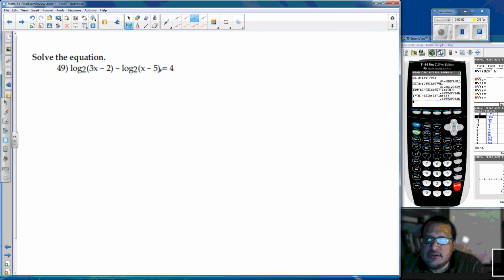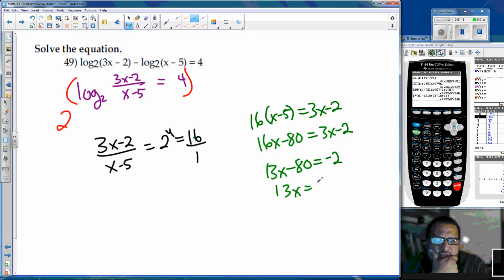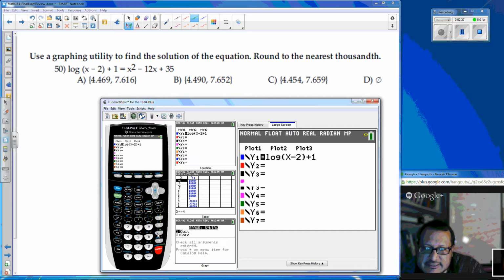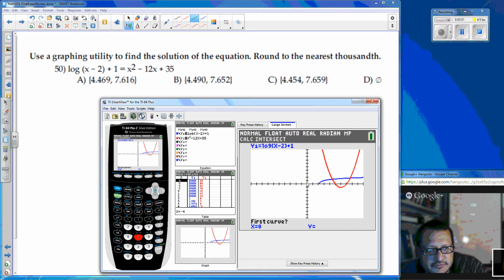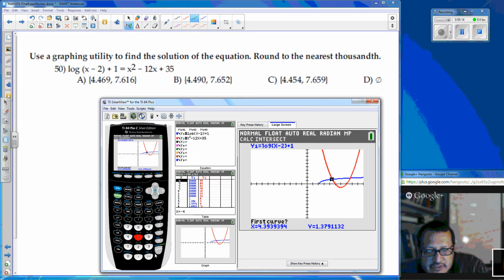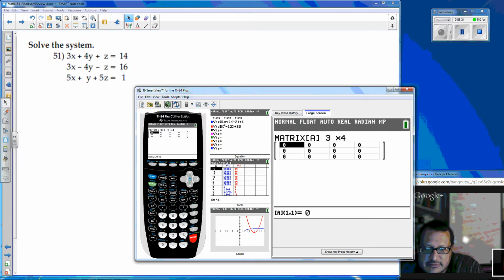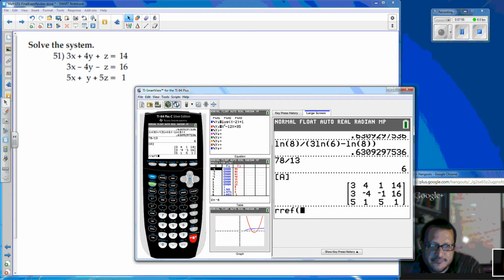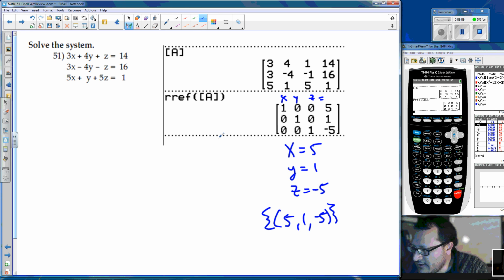Math 151 - Final Exam Review part 12